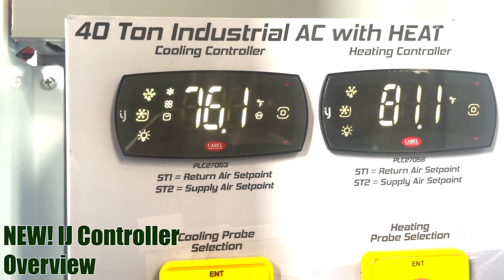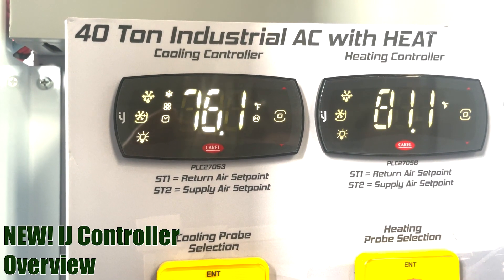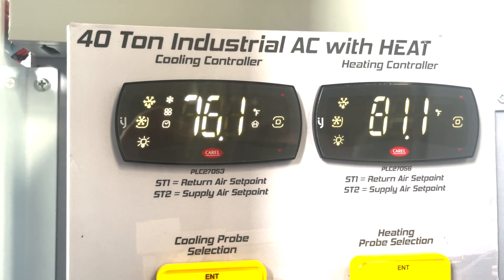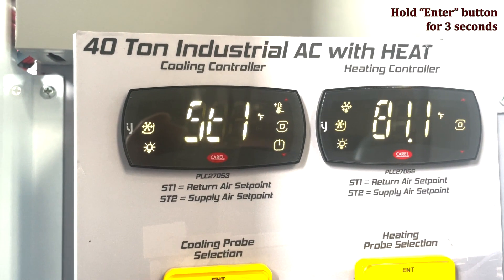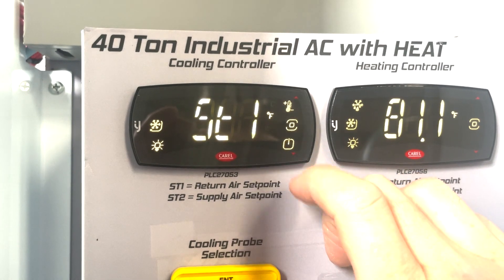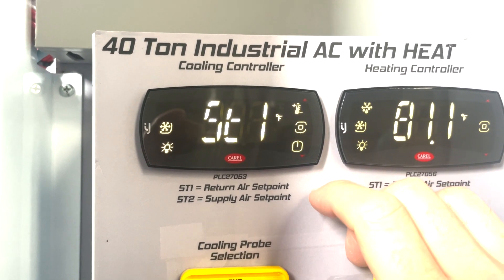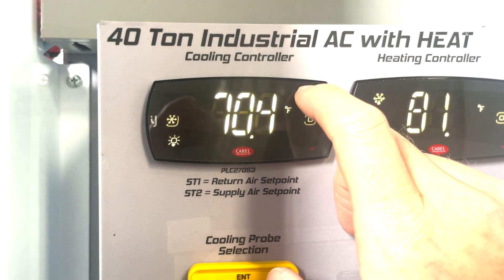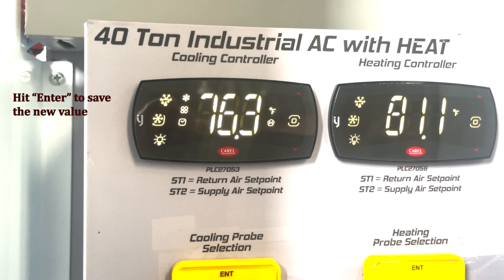Carel IJ Controller Overview SRVC106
Wondering how to adjust setpoint on the Carel IJ Temperature Controller? This video can help.